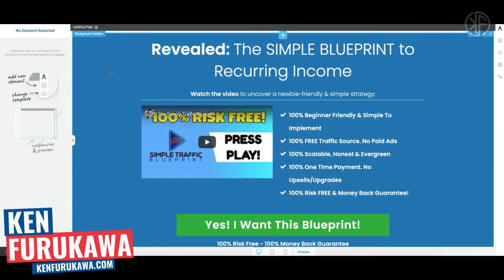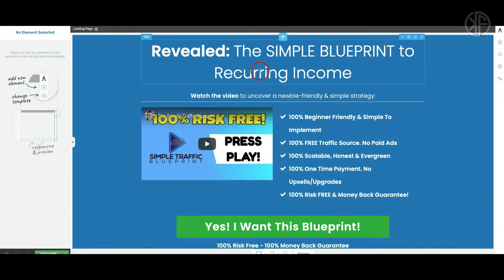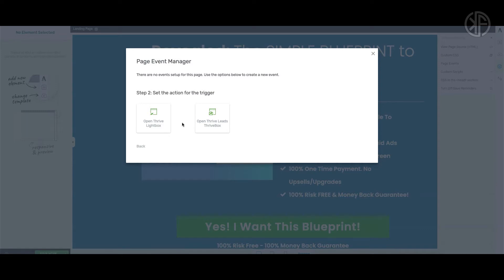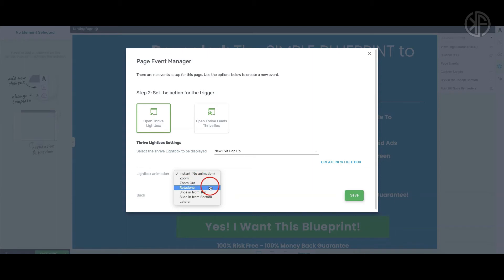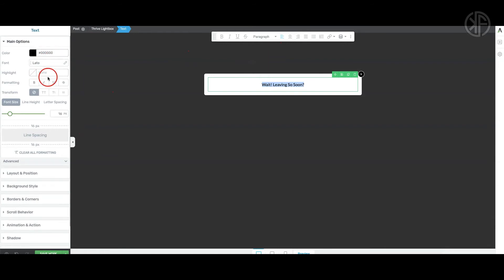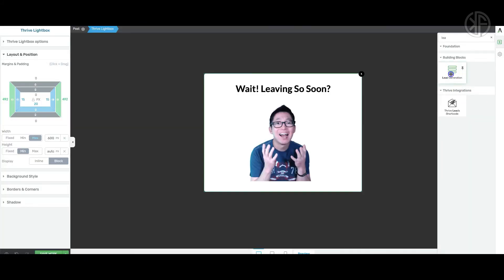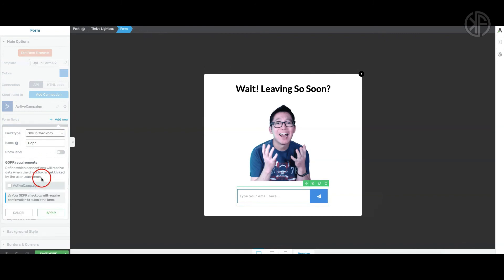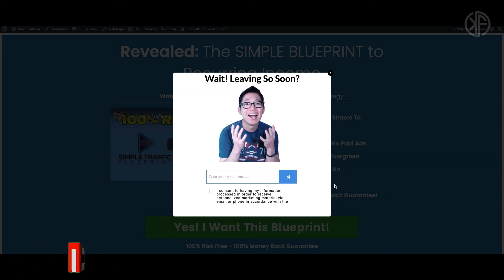How To Make An Exit Pop Up Using Thrive Architect and Lightboxes | Thrive Architect [FOR BEGINNERS]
Learn how use Launch Jacking (the right way) to drive targeted traffic, leads, and sales during a proven 30-day coaching program that won’t break the bank!

SKYPE: kkfurukawa